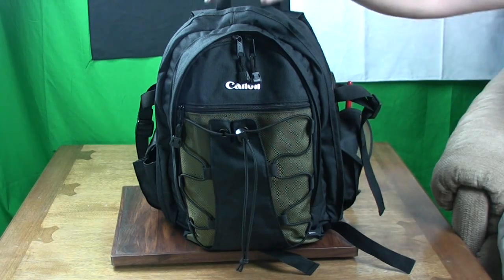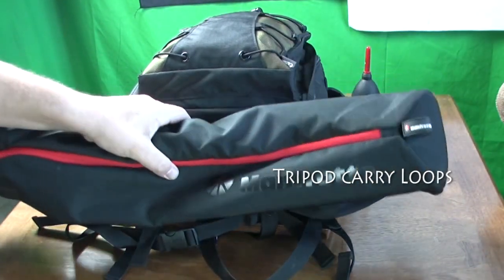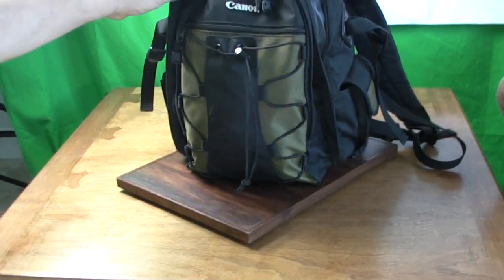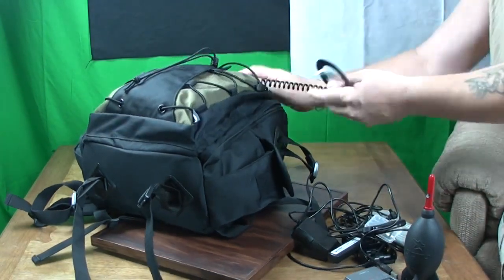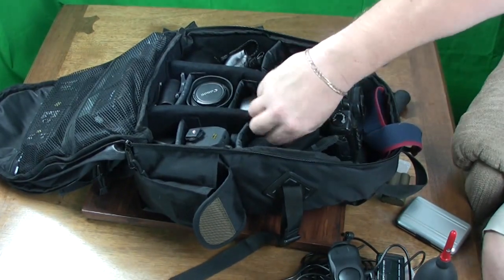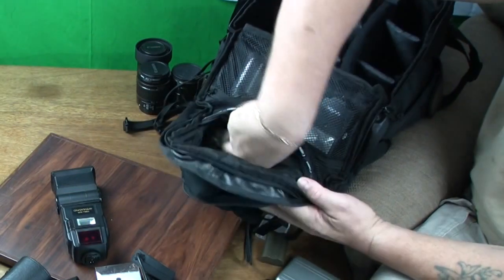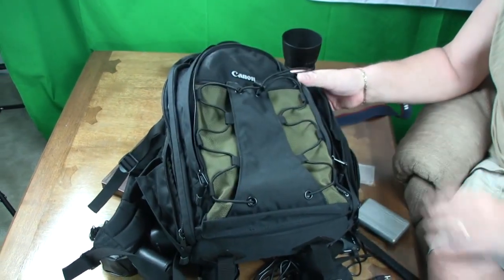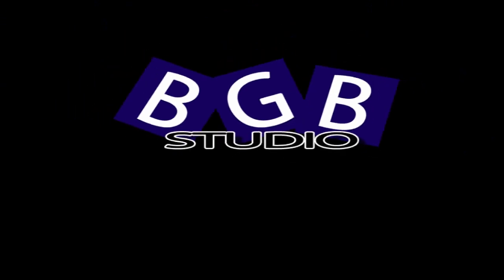Canon Deluxe Photo Backpack 200EG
A review of a Canon Deluxe Photo Backpack 200EG.